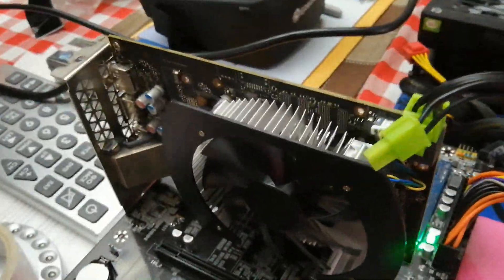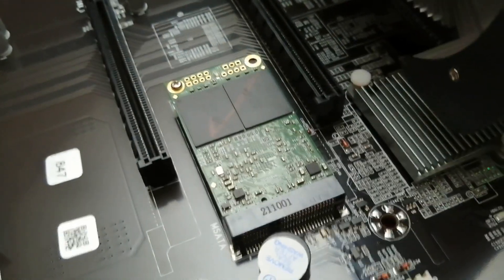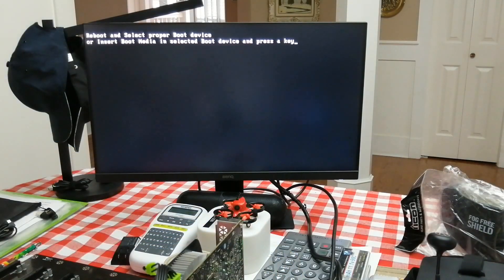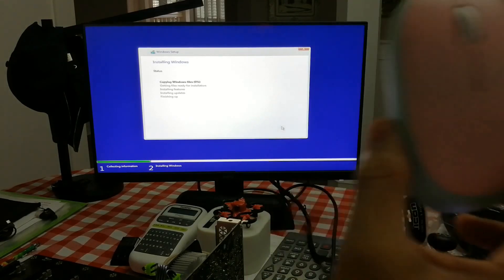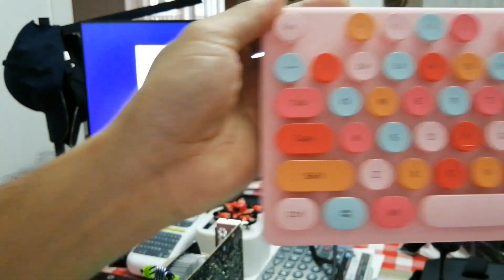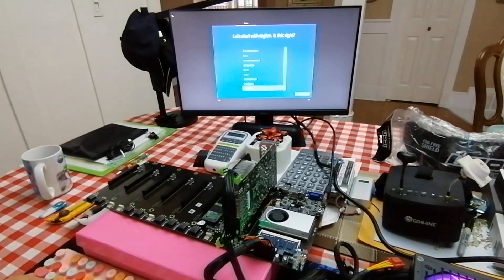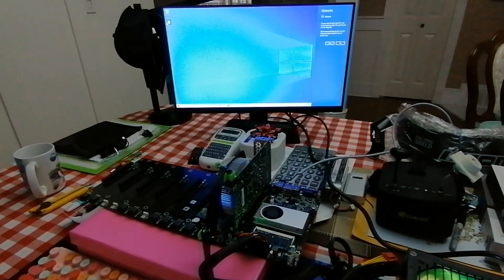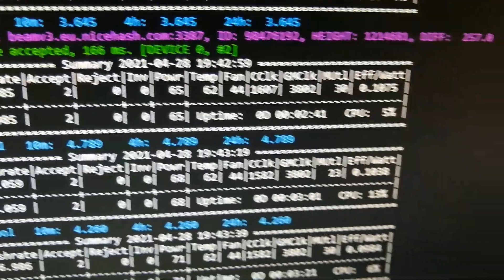BTC-37 BTC-T37 MINING MOTHERBOARD CPU COMBO UNBOXING, WINDOWS 10 INSTALLATION AND TESTING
Riserless mining motherboard & CPU combo ordered from China unboxing & testing.

Note: 4Gb RAM is not enough if using multiple GPU cards so get an 8GB. But if you only have 4gb then you can increase the "physical virtual memory" if you are running Windows and 4gb will work. Also note that 6 pins supply needed to be connected on each PCIE even the motherboard has 24 pins already, without it GPU wont run.